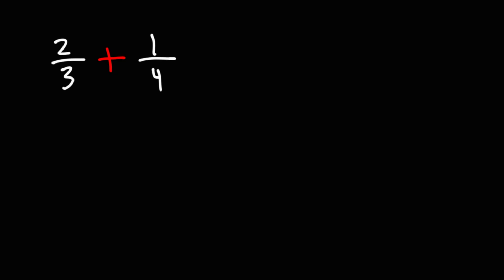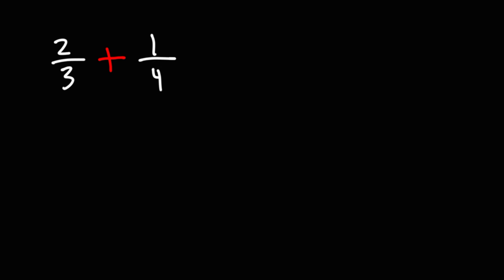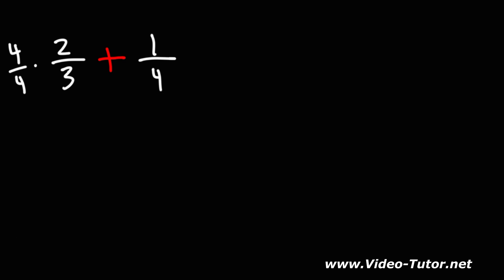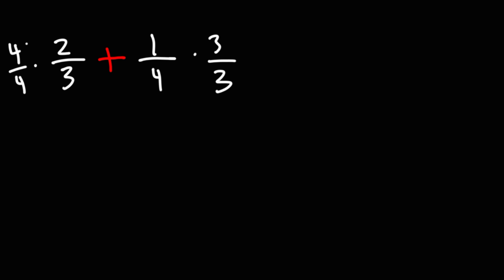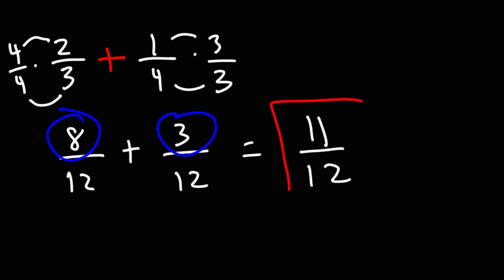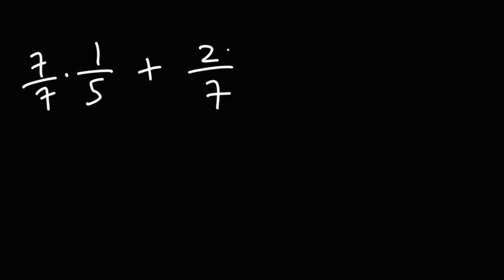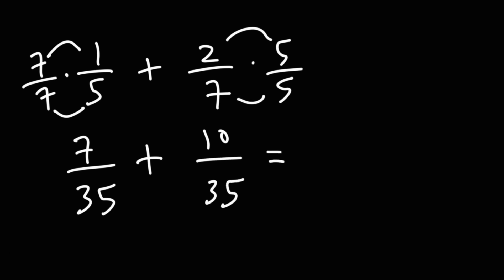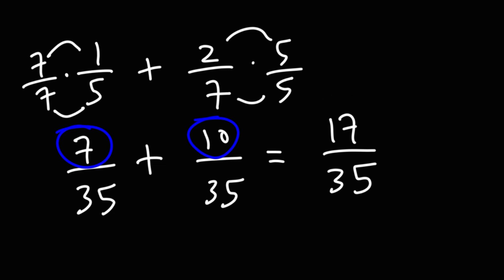How to Add Two Fractions with Unlike Denominators - Math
This math video tutorial explains how to add two fractions with unlike denominators.